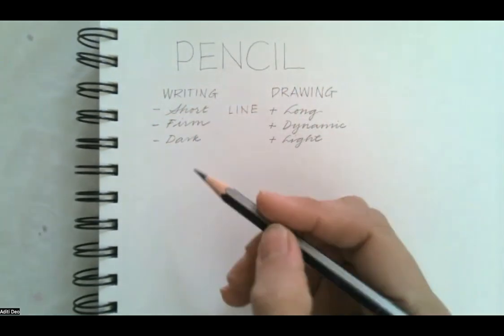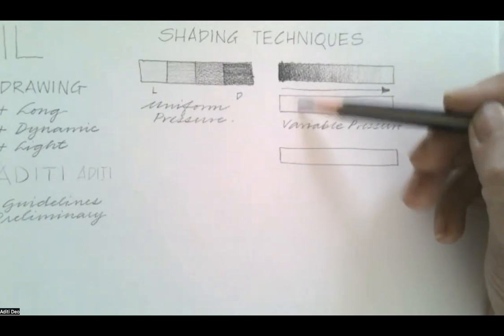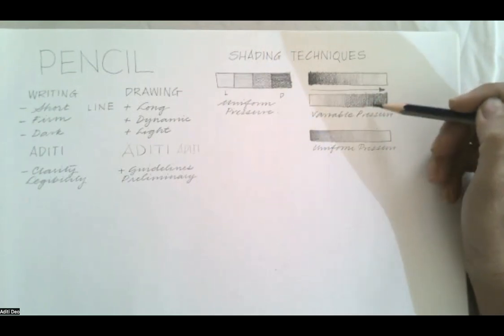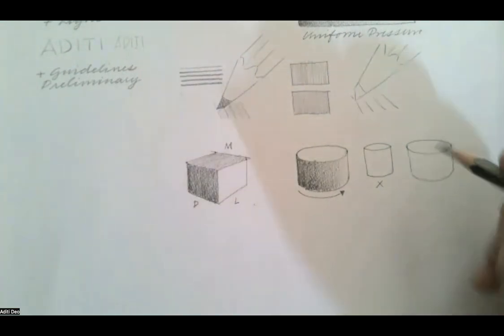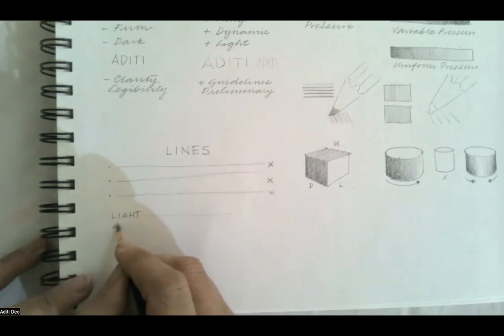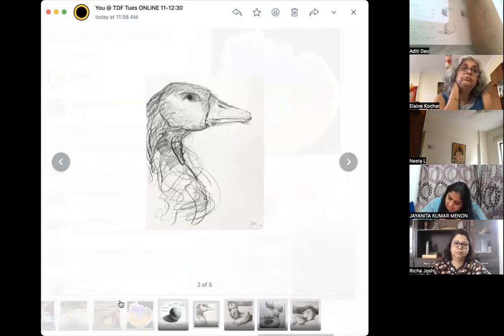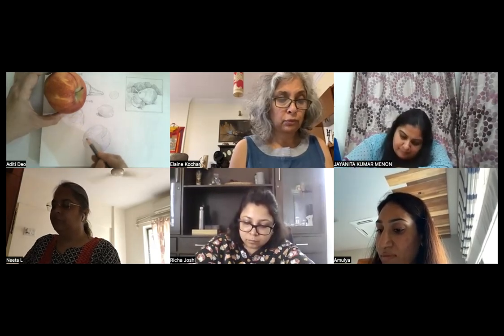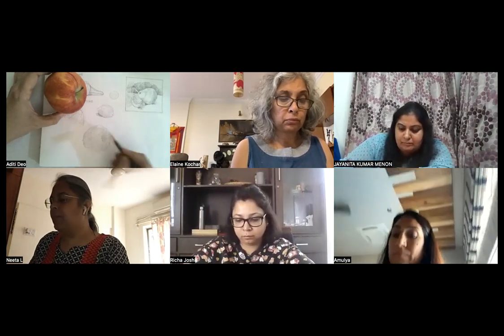TDF Tues AM Pencil 1